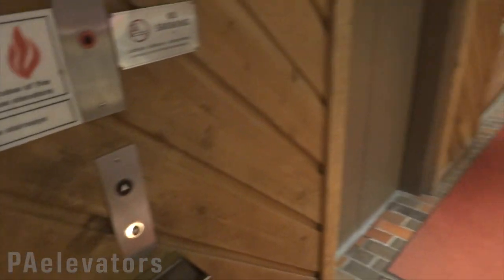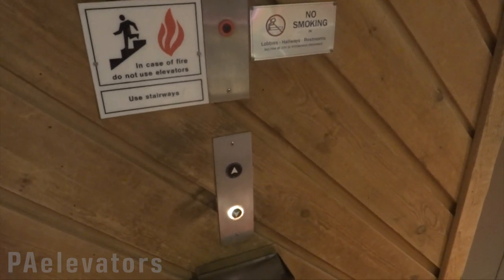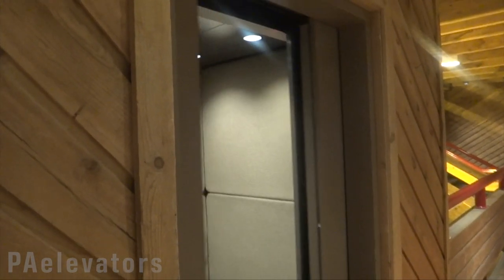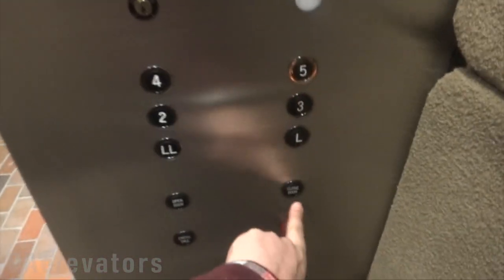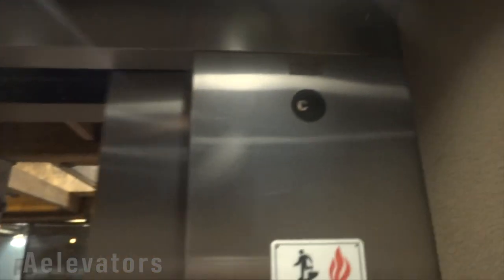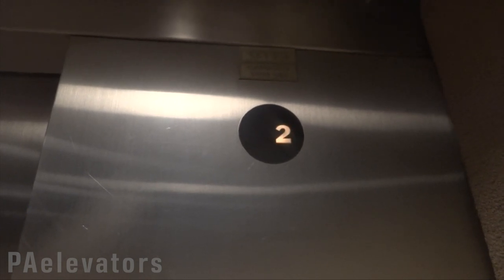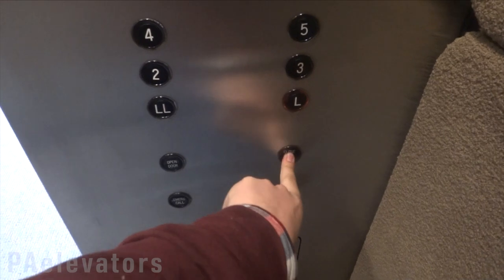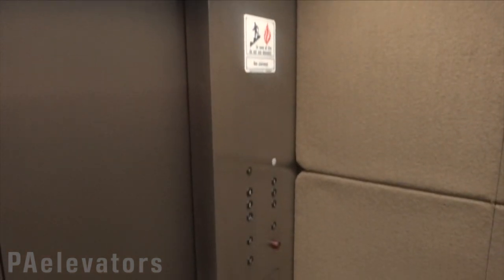Pristine Otis Lexan Traction Elevators - Fort Pitt Common Bld. - Downtown, Pittsburgh, PA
Riding some Beautiful Otis Lexan Elevators in Pristine shape. There very fast for the amount of floors they serve and got an IEE indicator.

Technical Specifications
+ Installer:
+ Power:
+ Controller:
+ Fixtures:
+ Door Equipment:
+ Capacity:
+ Speed:
+ Installed: